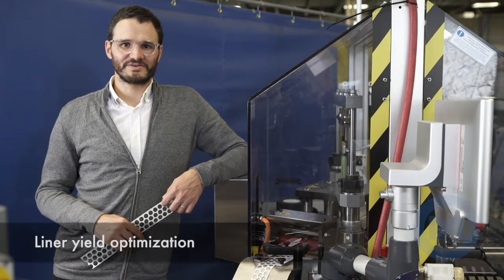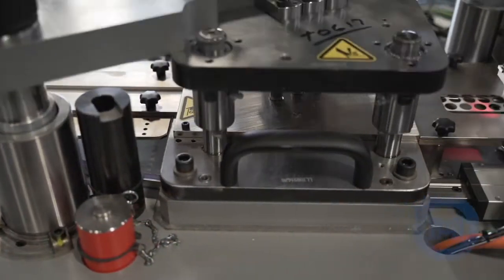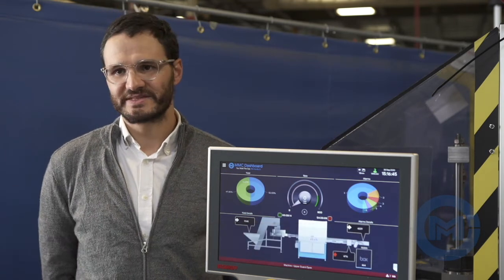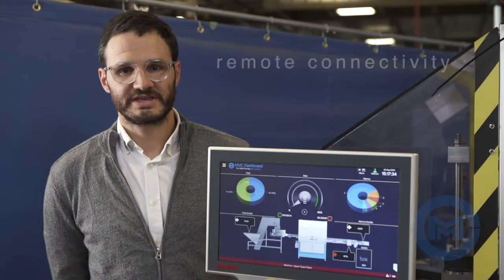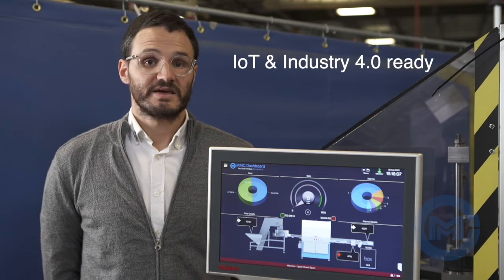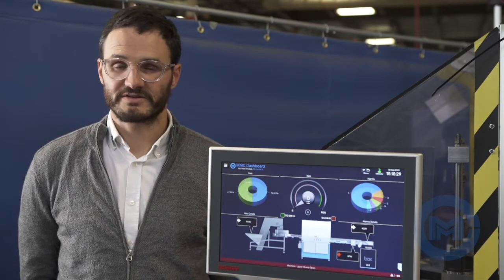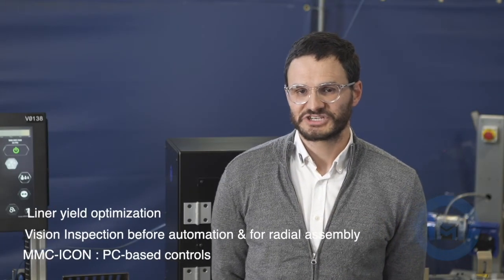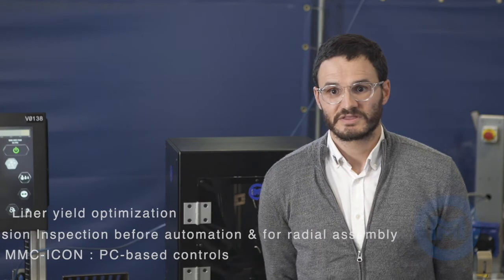Optimization trends in cap lining automation by MMC Packaging Equipment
Presented by: Marcel Belanger and Remi Tetreault

MMC is sharing the latest trends in lining automation including the numerous benefits of switching from PLC to PC-based controls. In addition, we will take a look at vision inspection as a quality control tool before and after automation but also as a radial orientation function in the automation process itself. MMC also a look about the importance of liner yield optimization & associated cost-savings.